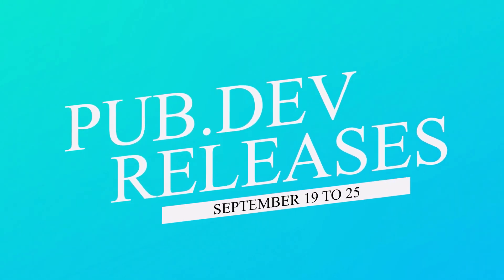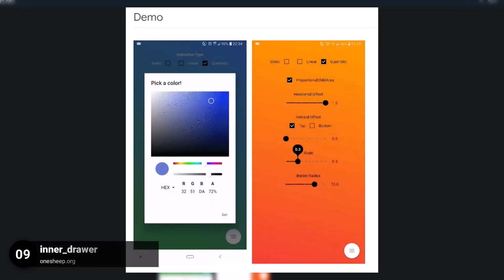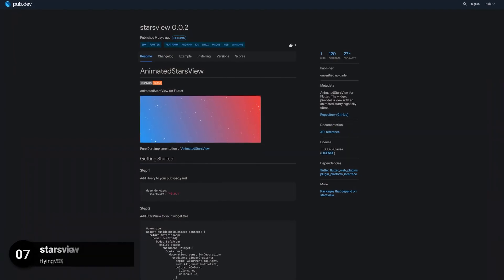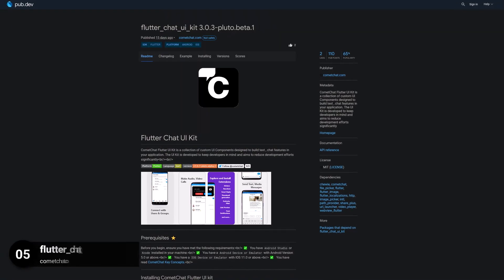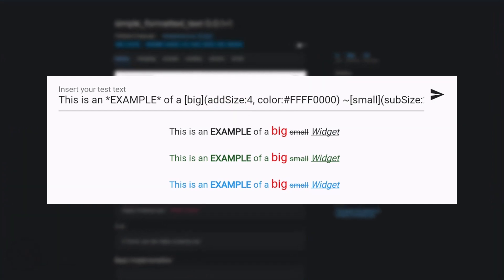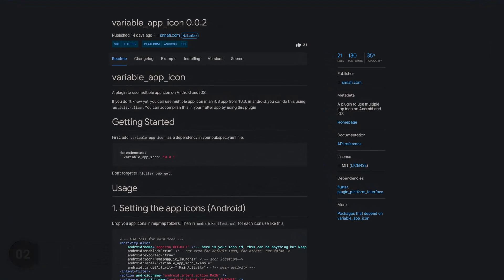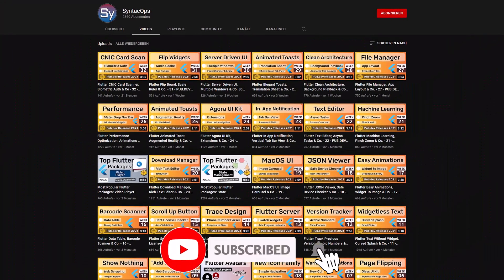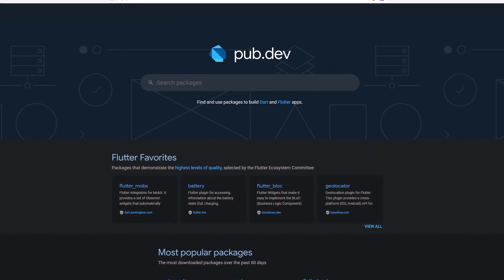Flutter Page Route Animation, Shazam Kit & Co. - 38 - PUB.DEV RELEASES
Week 38 brings a collection of page route transition animations, a shazam kit and many more useful packages.